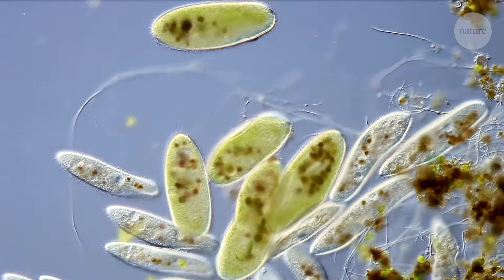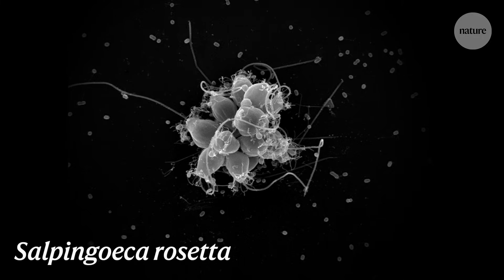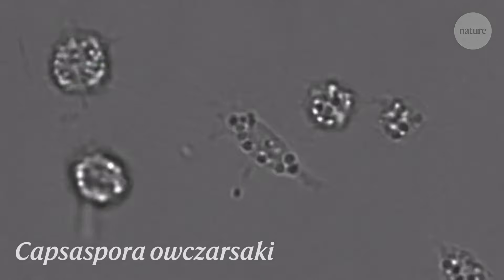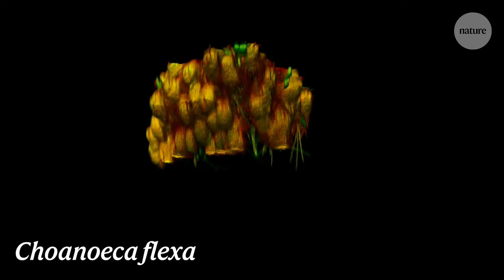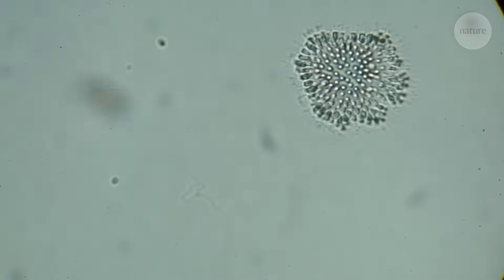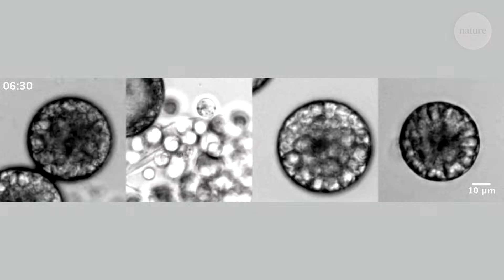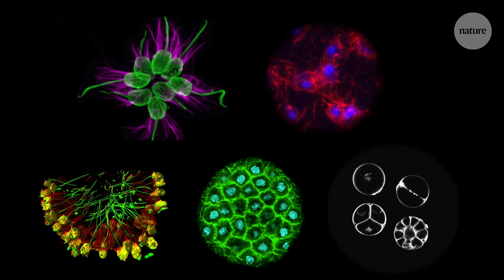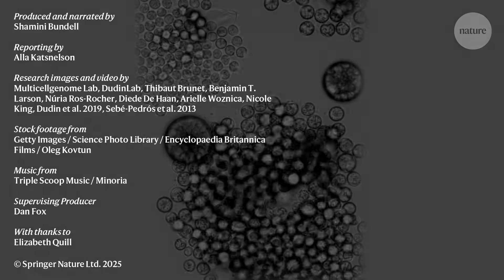Five single-celled species that dabble in multicellularity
A billion years ago single-celled organisms ruled the Earth. Now multicellular creatures are everywhere, including animals like us. But how did our ancestors go from one cell living alone to many cells working together? In this film we meet five microscopic cousins who take different approaches to a multicellular life.